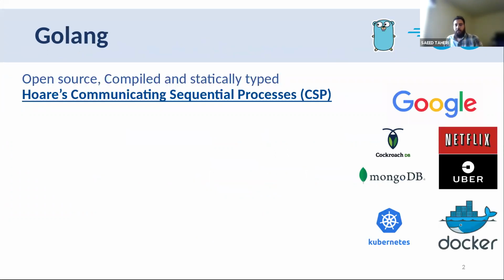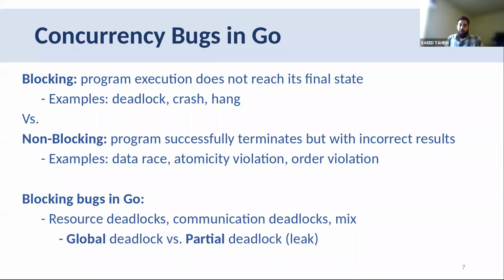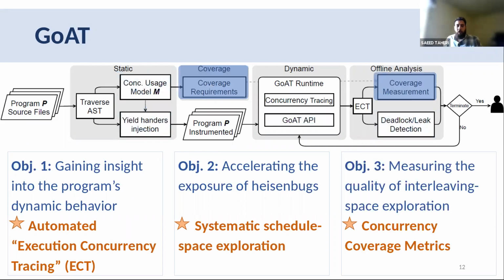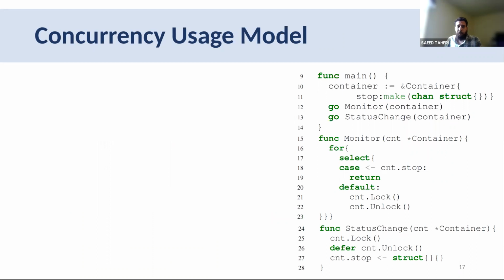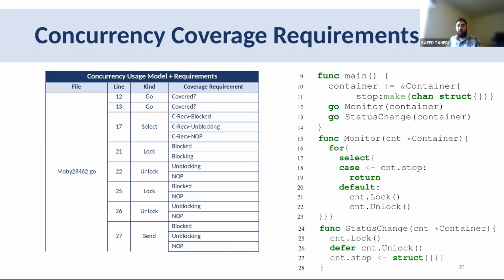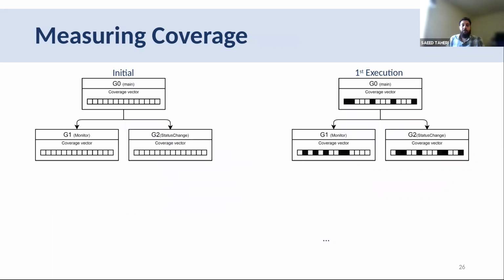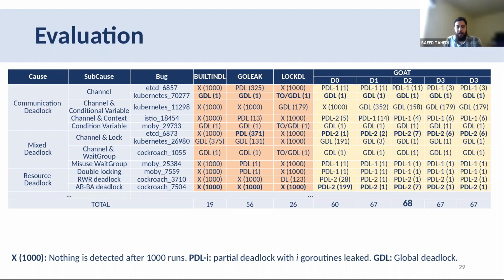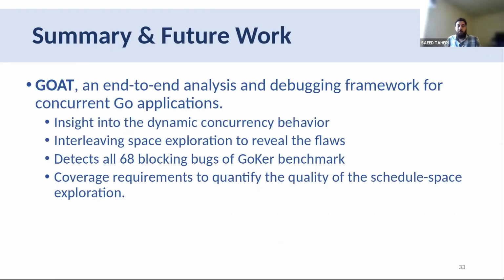GoAT: Automated Concurrency Analysis and Debugging Tool for Go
Saeed Taheri (University of Utah, USA), Ganesh Gopalakrishnan (University of Utah, USA)
IISWC Session 3: Programming, Debugging, and Errors

2021 IEEE International Symposium on Workload Characterization